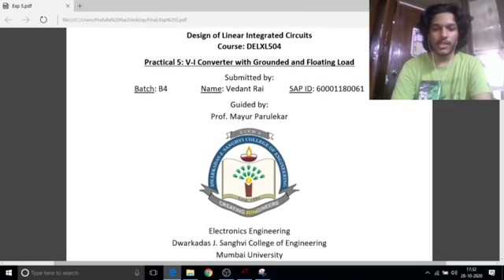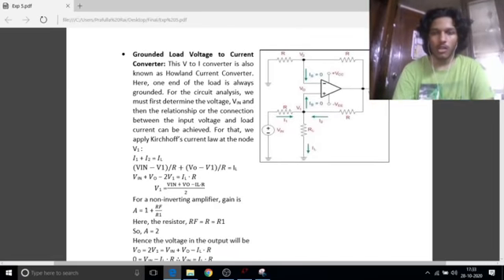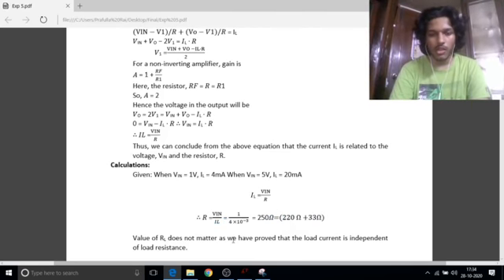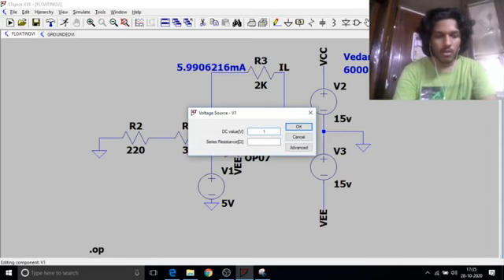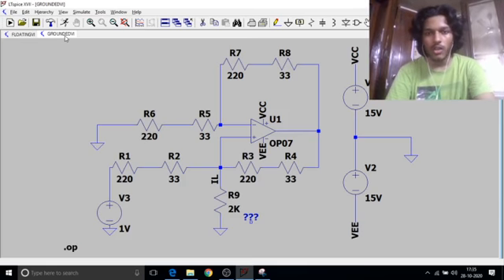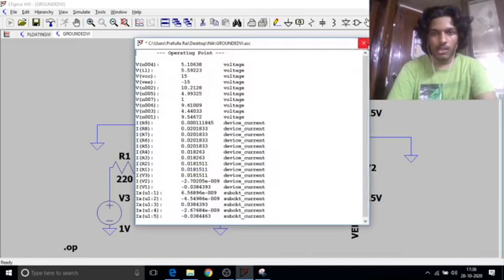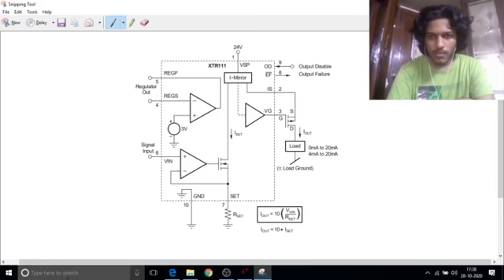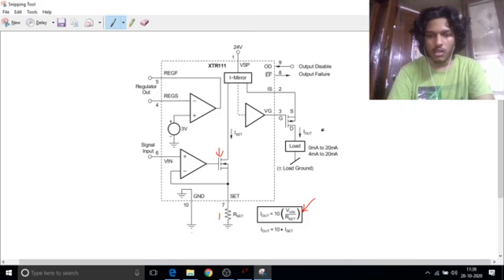V-I Converter with Grounded and Floating Load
DLIC Exp No. 5
Name: Vedant Rai
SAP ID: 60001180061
Batch: B4